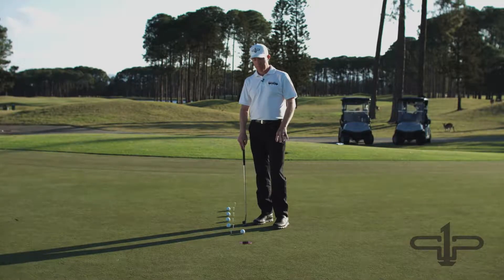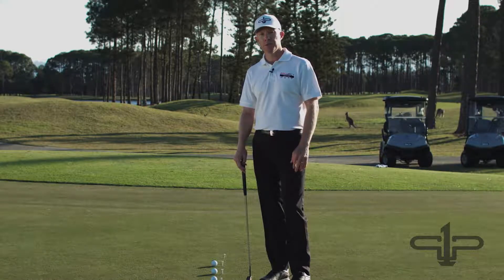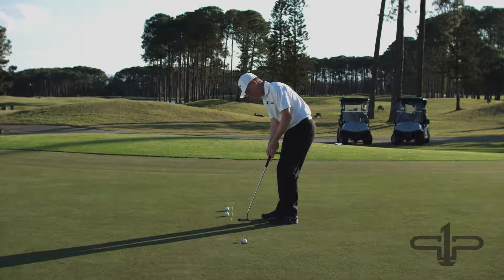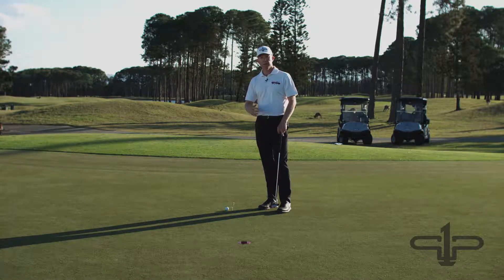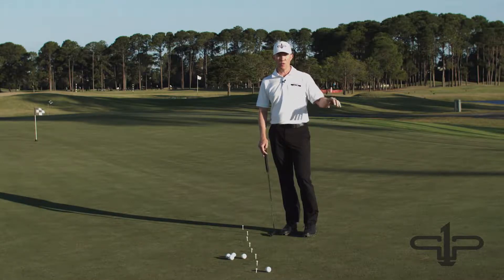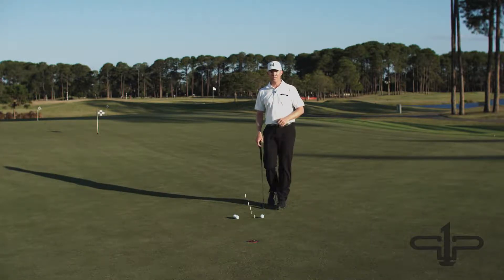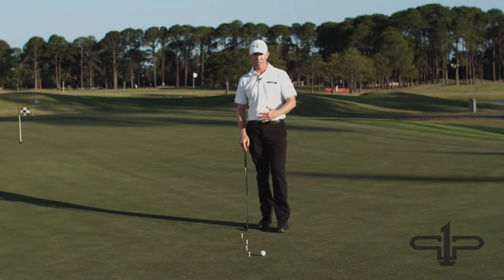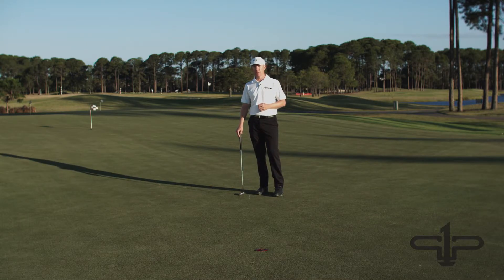Level 4 Red Putting Drill using Project One Putt with Brad Kennedy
Project One Putt’s 5 colour coded hole inserts and drills will help you master the art of putting.

Learn. Challenge. Perform.

Level 3 Blue and Level 4 Red introduces you to performance-based practice, focusing further on entry point and speed control. Additionally, working with these inserts to build your confidence and resilience and allow you to perform on the golf course under pressure.

This video explains the Level 4 Red drill.

On the practice green, find a 9-foot right to left putt with a minimum of 1 putter head movement. The drill involves 8 right to left and 8 left to right putts, if you are right-handed start the drill with right to left break.